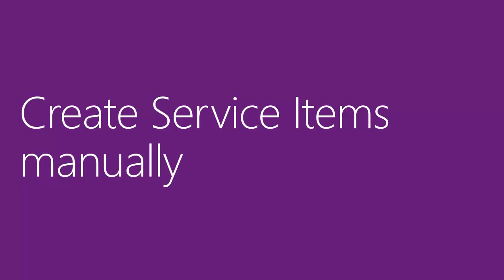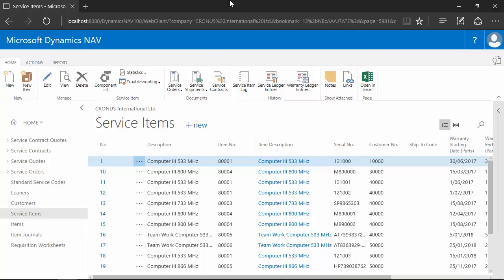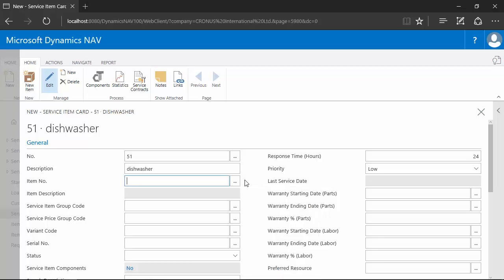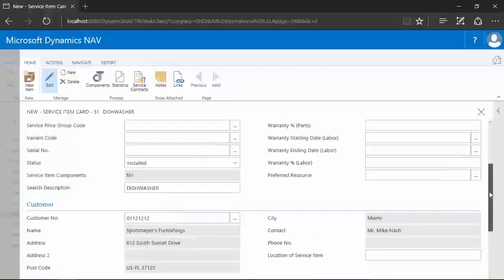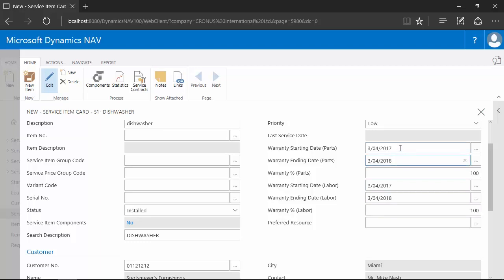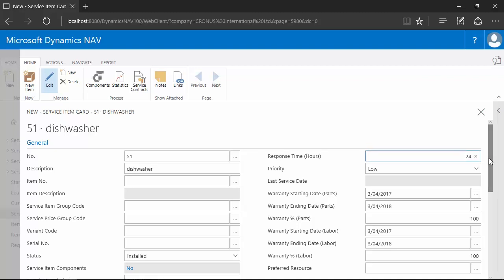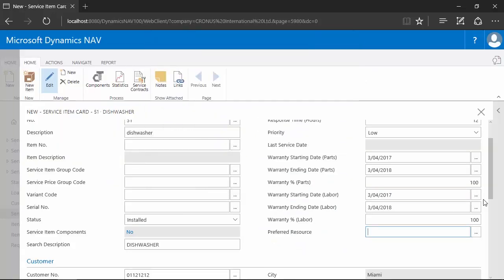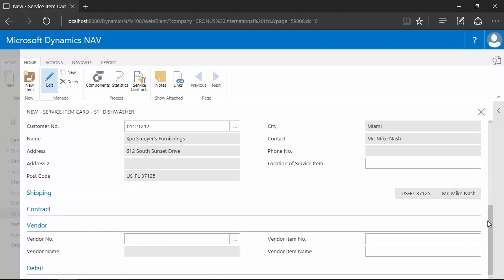Dynamics NAV - M02-04 Create Service Items Manually